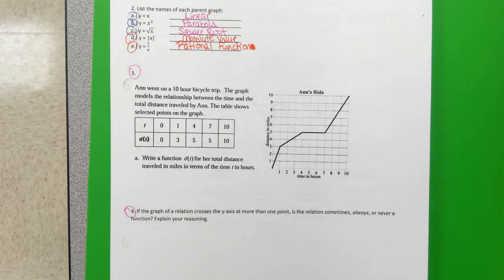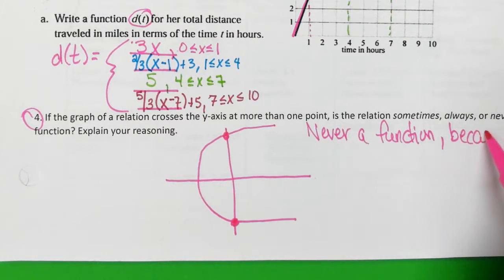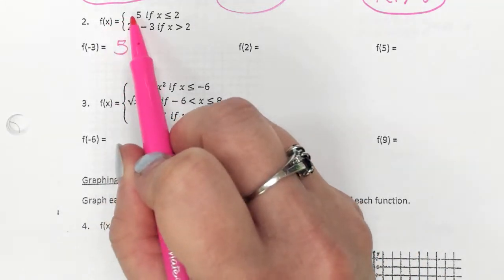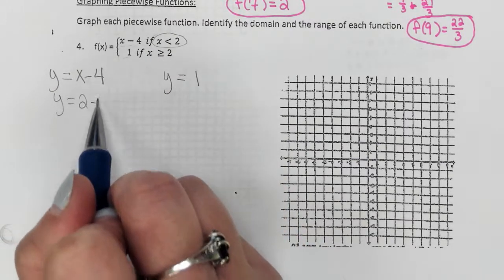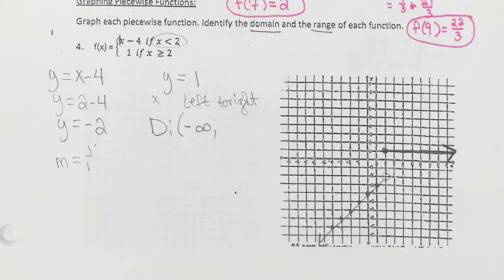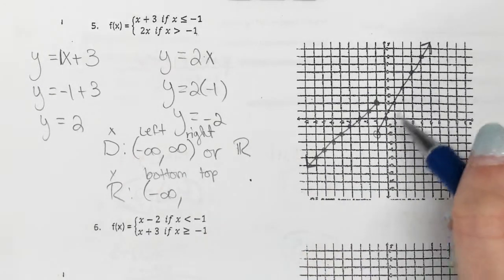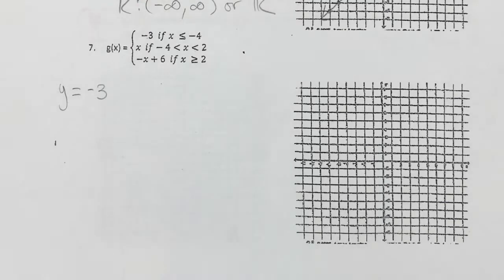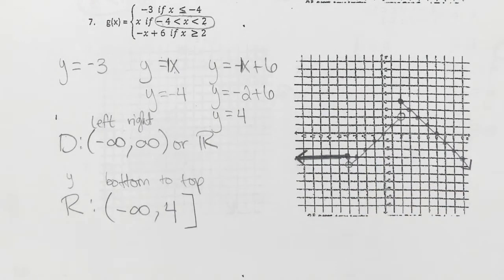9/8 5th Period Lesson